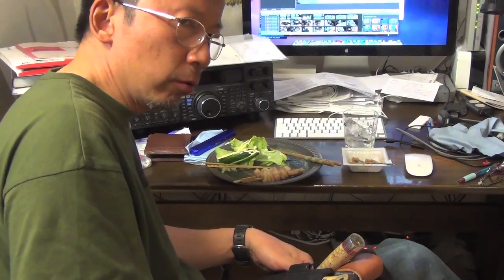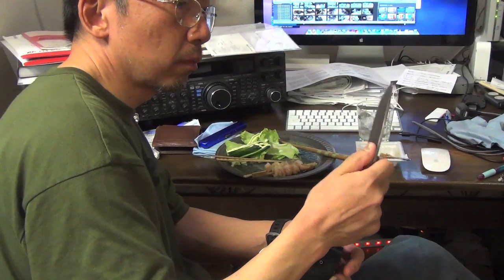Deer hunting knives #132 / Bark River hunting knives